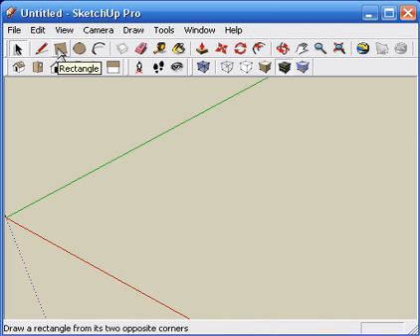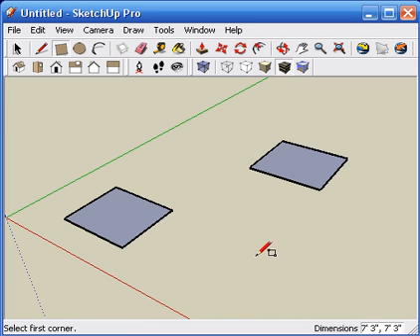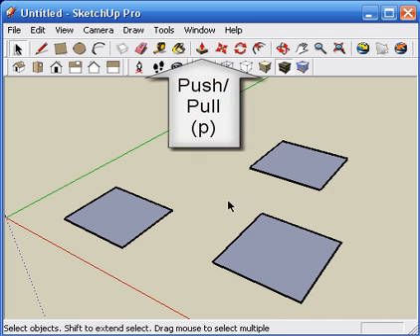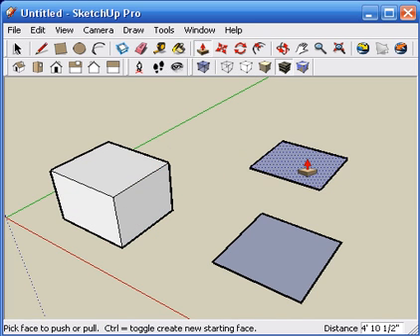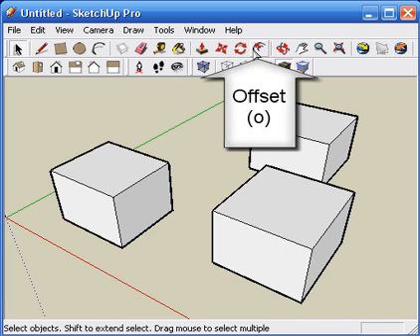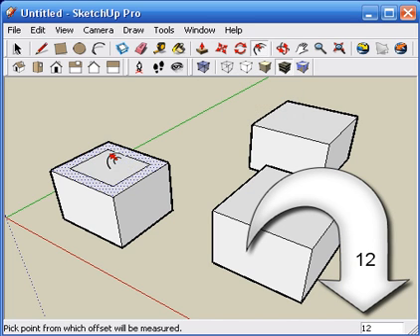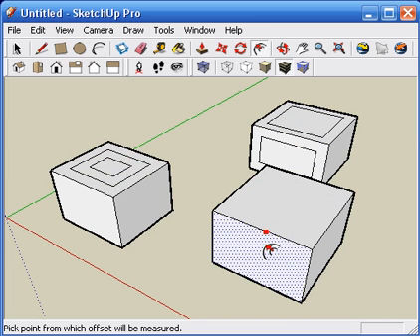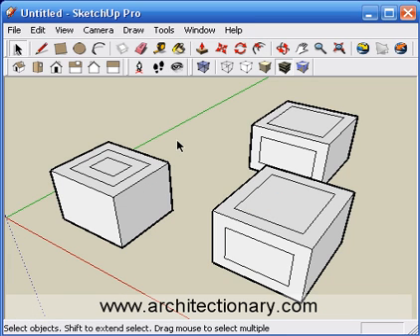Sketchup Tutorial- Double Click Repeat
A tutorial on how to quickly repeat commands by double-clicking in Google Sketchup.